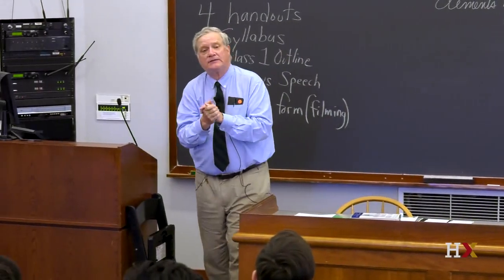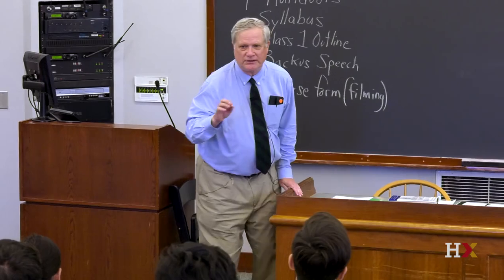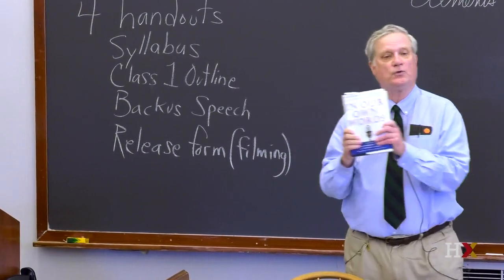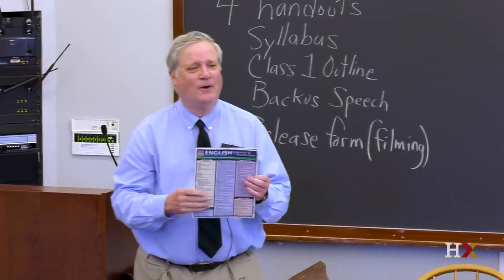Исаак Бэкус. День 1, Часть 1